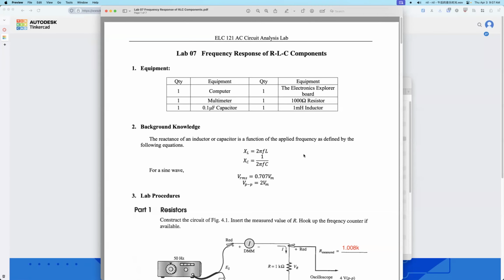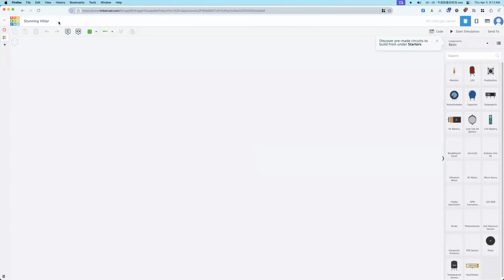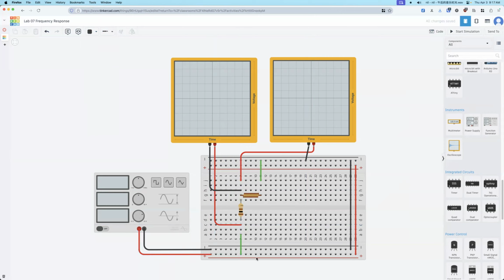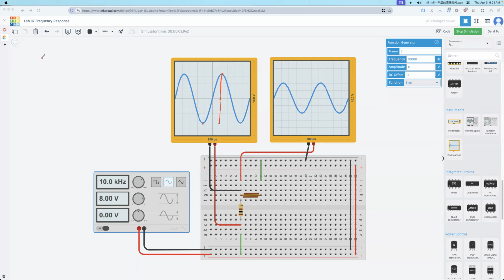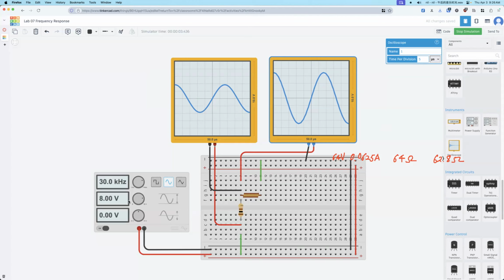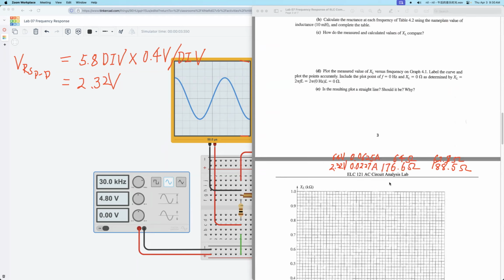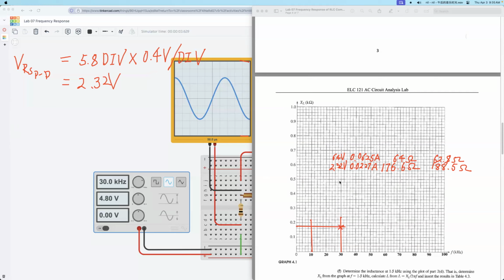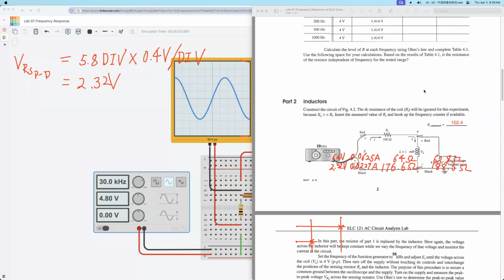Lab 07 Frequency Response of RLC Components